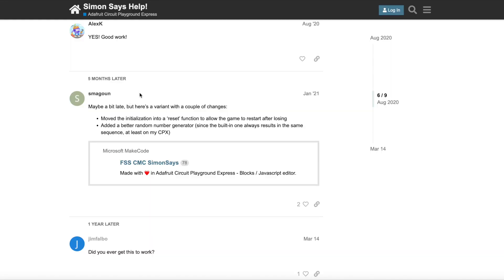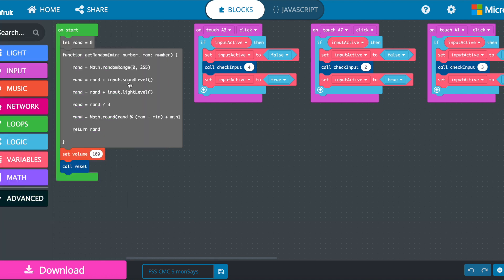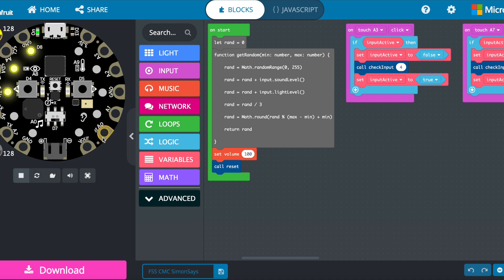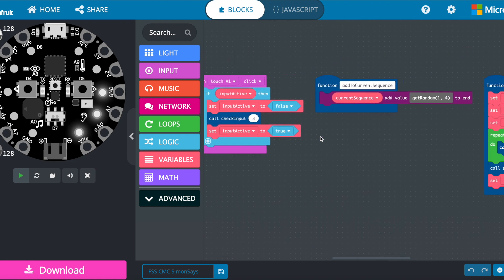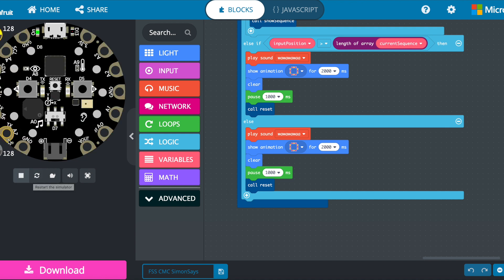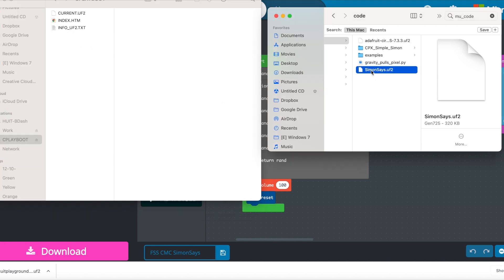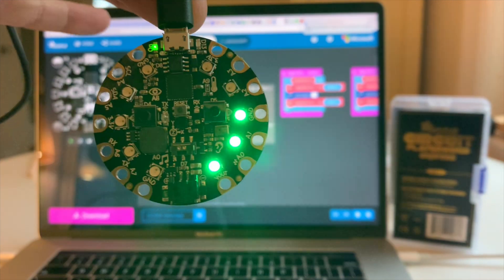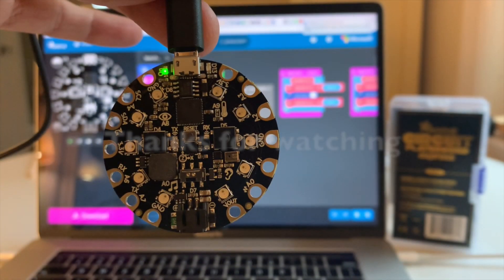Adafruit: Circuit Playground Express - Simon Game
The classic game Simon (or Simple Simon) in block code for the Circuit Playground Express.